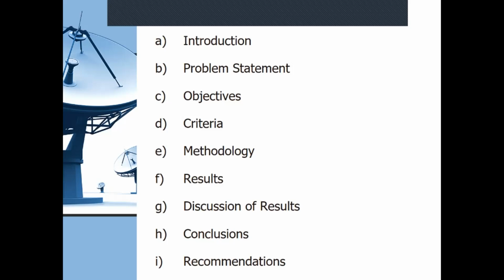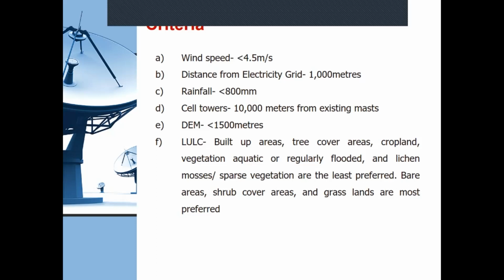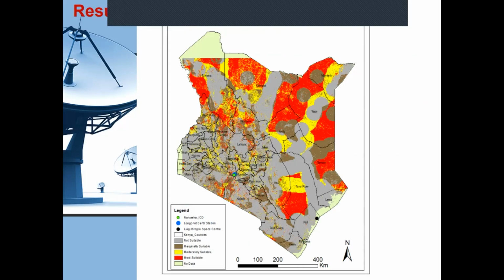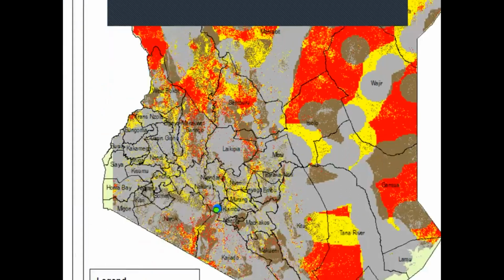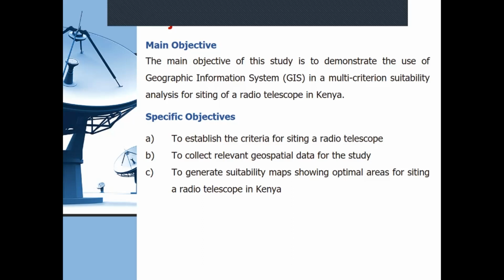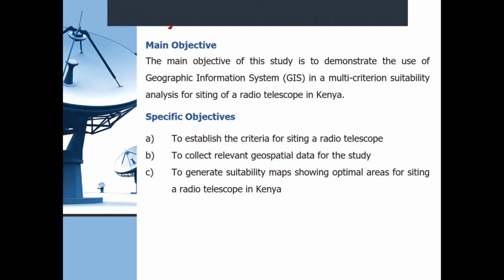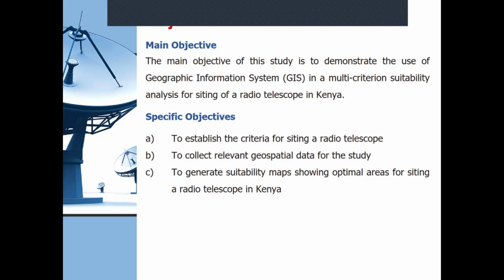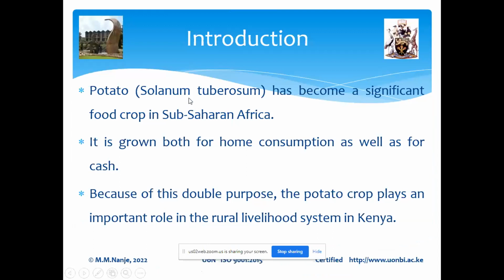Using GIS for Site Suitability Analysis for Siting a Radio Telescope in Kenya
This is a presentation on a paper co-authored that I presented at the 4th Annual Engineering Conference, 2022 of the University of Nairobi.